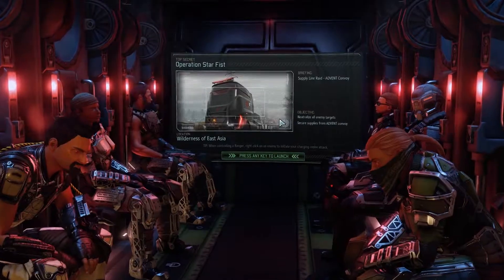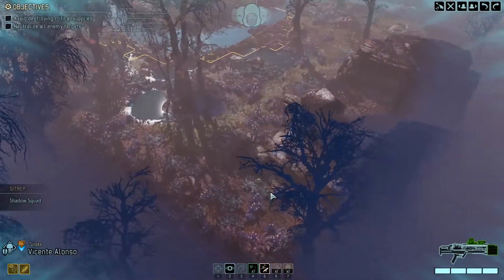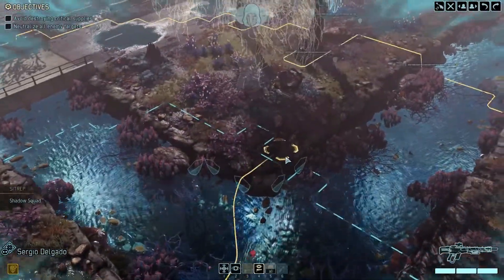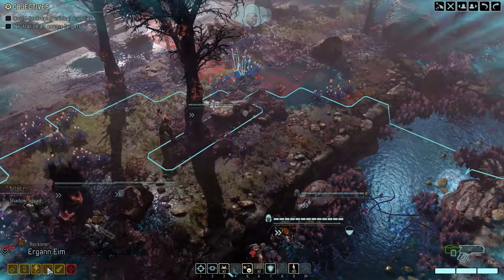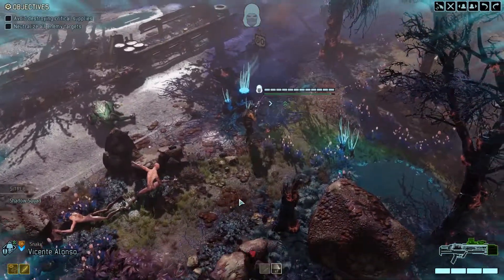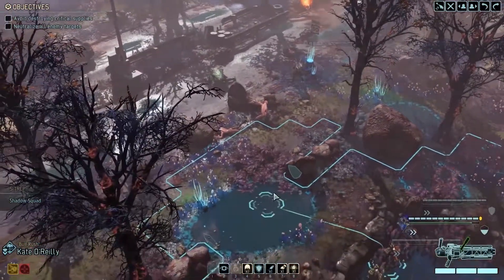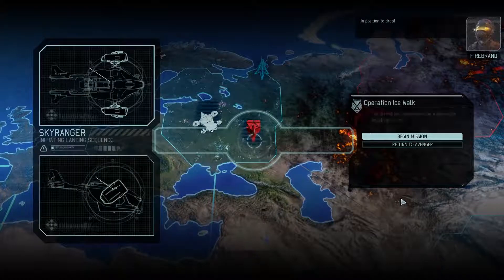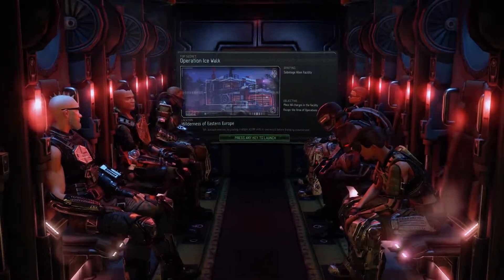Smash and Smash - XCOM2: War of the Chosen - Star Fist (S2 Pt. 21)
Standard suppl;y raid. Let' go rob a train.

This channel is a Let's Play channel dedicated to my gaming playthrough content.